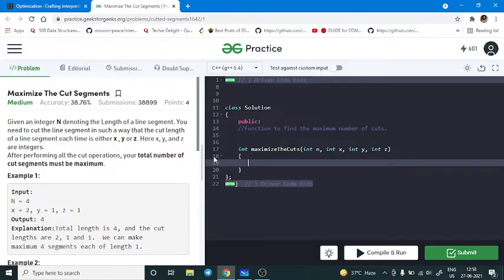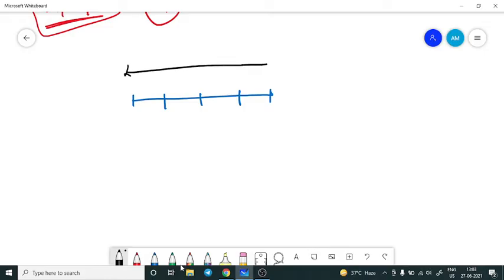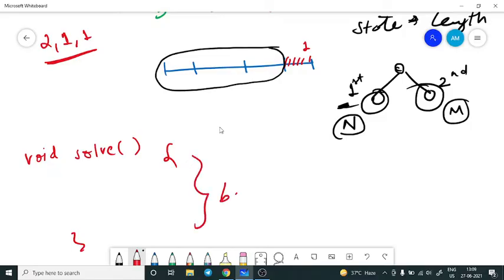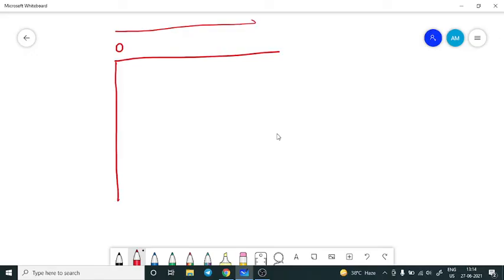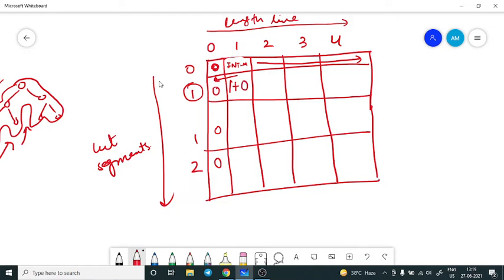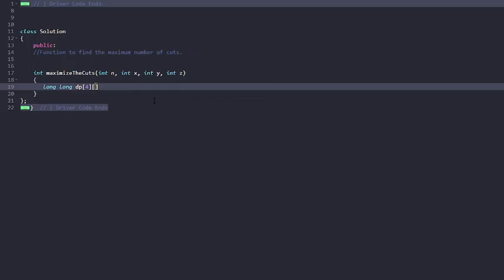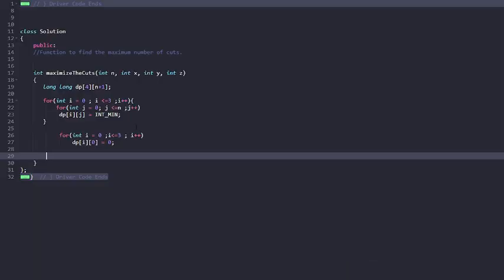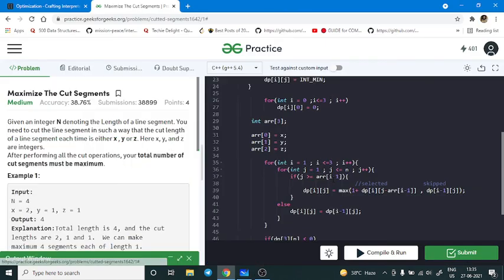Maximize The Cut Segments | Problem of the day - 26/06/2021 | Dhananjay Mishra